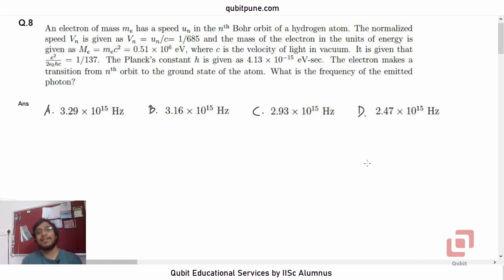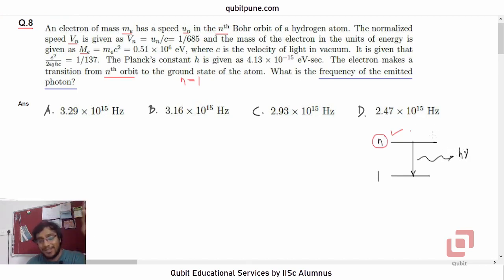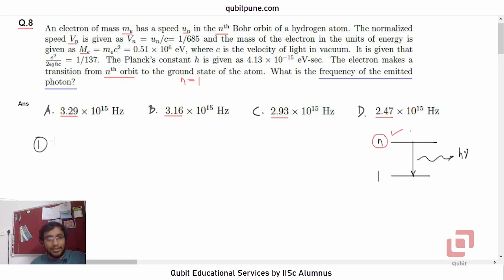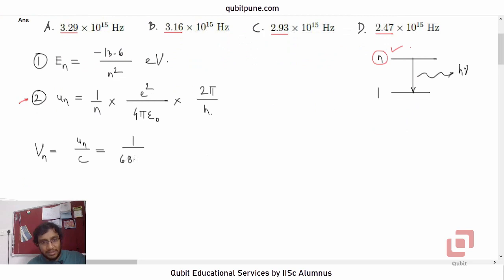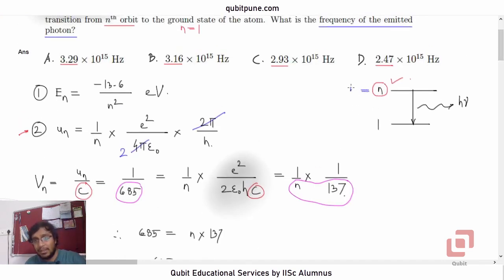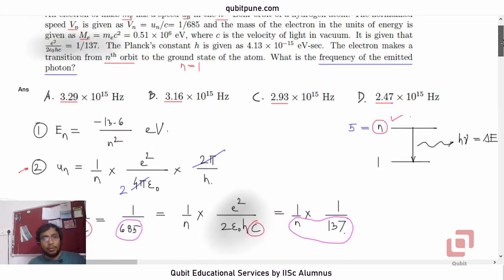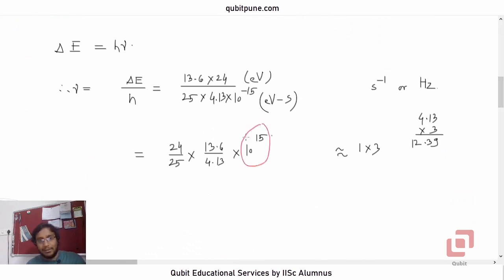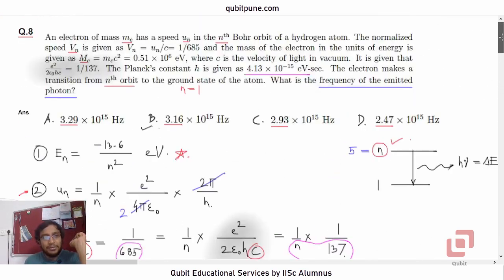Q.8 | IISER Aptitude Test 2020 Physics Solutions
Problem Statement : An electron of mass [latex]m_e[/latex] has a speed [latex]u_n[/latex] in the [latex]n[/latex]th Bohr orbit of a hydrogen atom. The normalized speed [latex]V_n = u_n/c = 1/685[/latex] and the mass of the electron in the units of energy is given as [latex]M_e = m_ec^2 = 0.51 \times 10^6 \text[ eV][/latex], where [latex]c[/latex] is the velocity of light in vacuum. It is given that [latex]\dfrac{e^2}{2 \epsilon_o h c} = 1/137[/latex]. The Planck's constant [latex]h[/latex] is given as [latex]4.13 \times 10^{-15} \text{ eV-sec}[/latex]. The electron makes a transition from [latex]n[/latex]th orbit to the ground state of the atom. What is the frequency of the emitted photon?